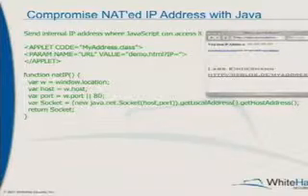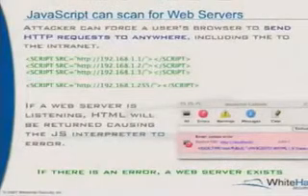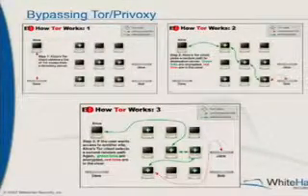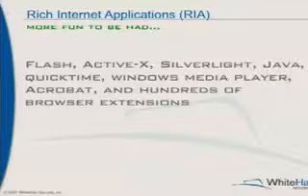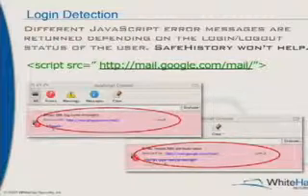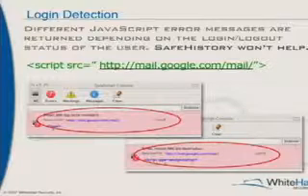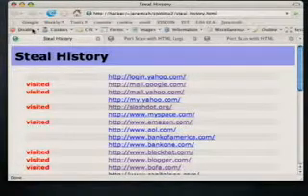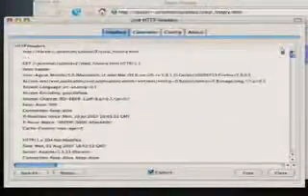2007_BlackHat_Vegas-V23-Grossman-Hansen-Hacking_Intranet-01.avi